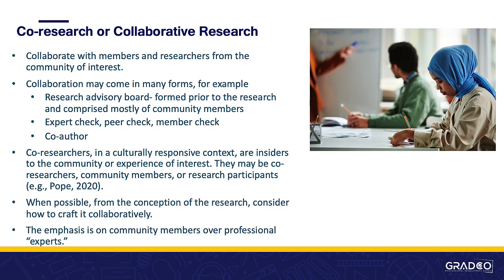Culturally Responsive Qualitative Co-Research and Collaborative Research